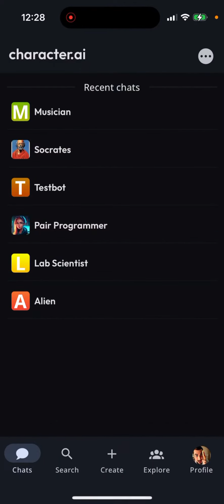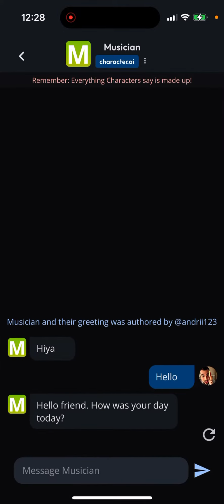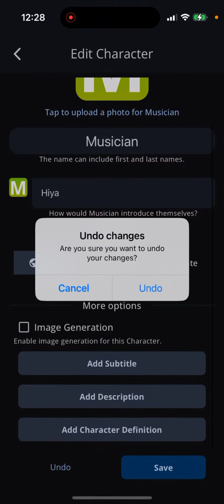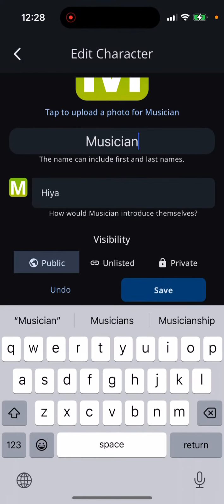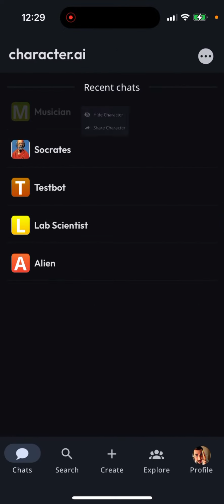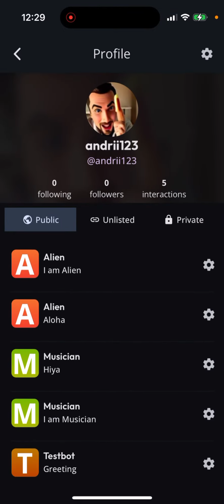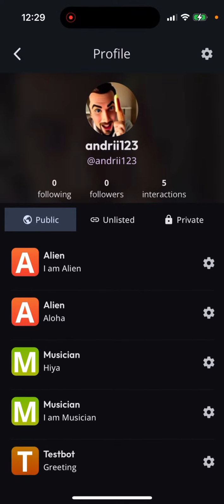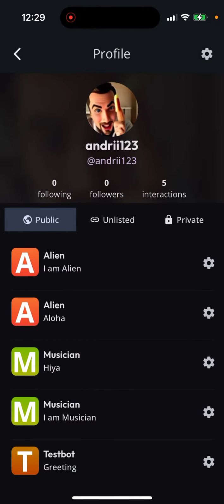I can’t delete characters in Character.ai app….